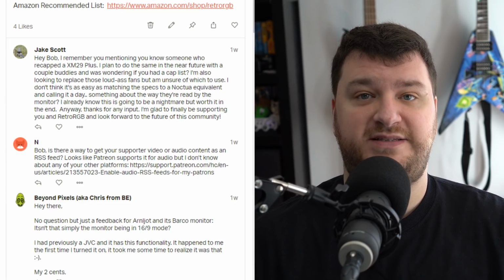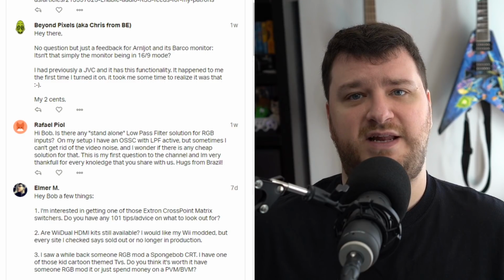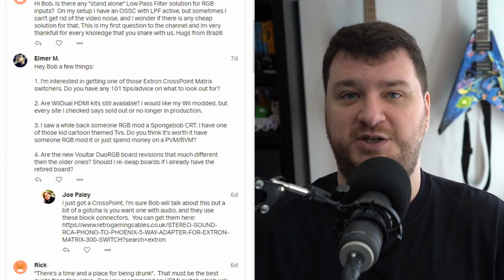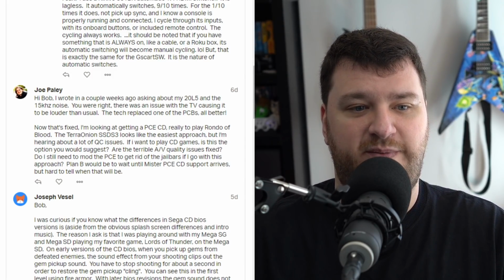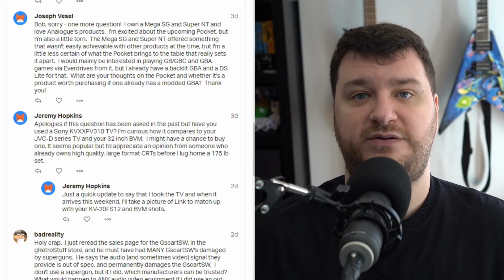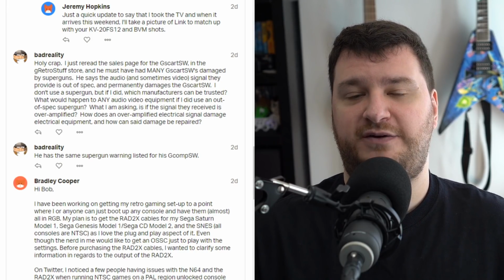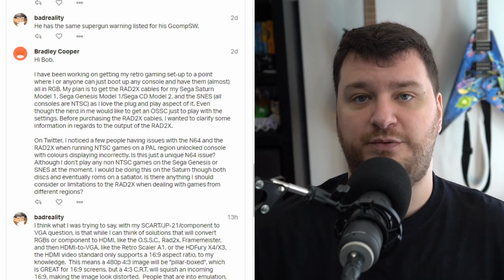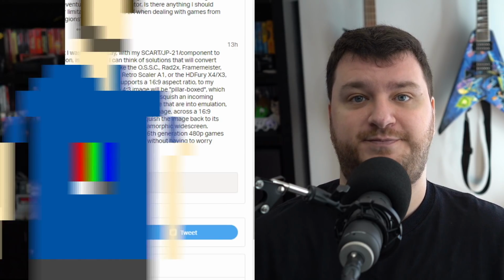Supporter Q&A #94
Here's the Supporter-only Q&A from February 21st 2020.  All comments and questions are fielded through the page in which this video was found.
Please consider signing up as a supporter!  Either hit Join, tip or pledge on this video, or sign up through the following services